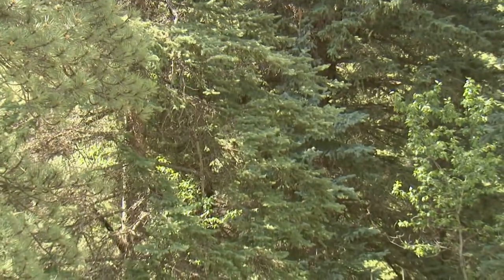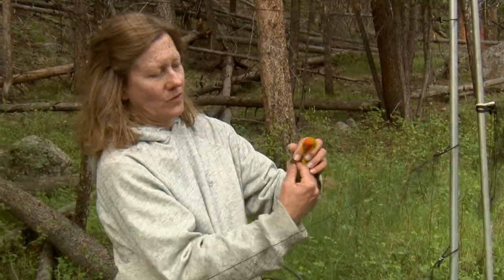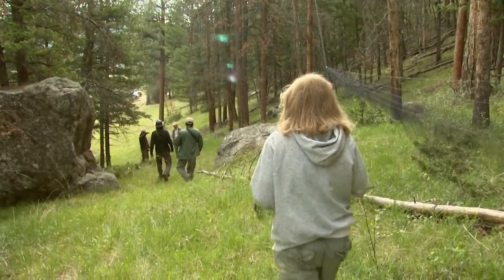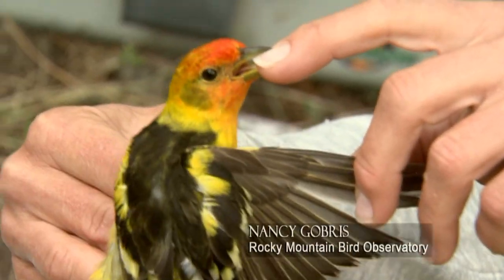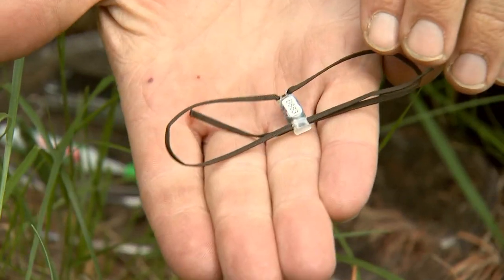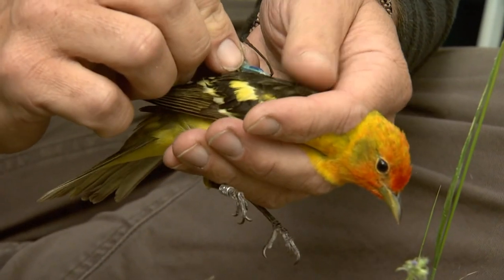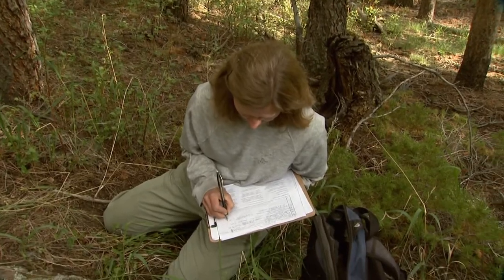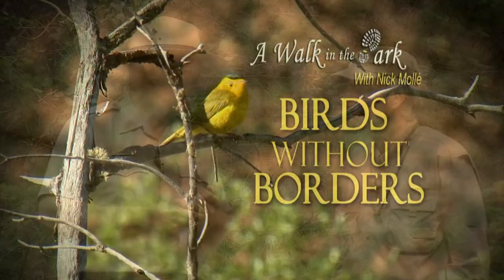Birds Without Borders - Preview Clip #1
Birds Without Borders examines the habits of four species of small birds while exploring the newly discovered relationship between Rocky Mountain National Park and the national parks and preserves of Costa Rica. Over one hundred and fifty species of birds share these ecosystems. Fifty of them nest in Colorado and migrate to Costa Rica. These four were chosen because they were best suited to tell this story.

Birds Without Borders is being made available to PBS primarily through the support of The Estes Institute under the direction of Melinda Merrill.